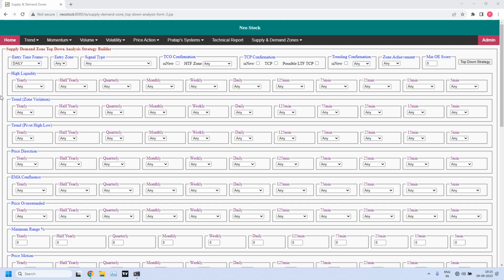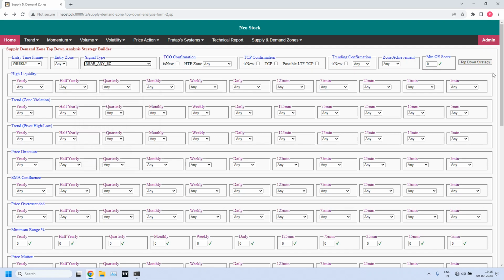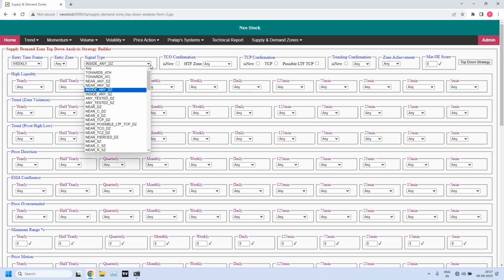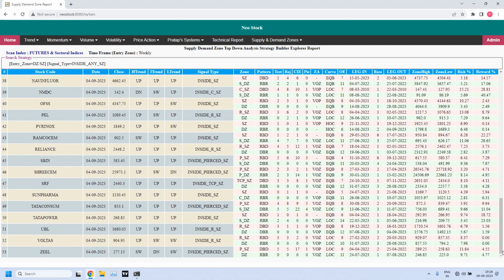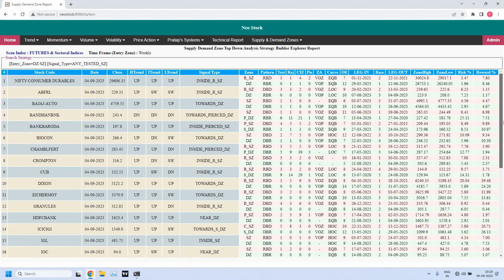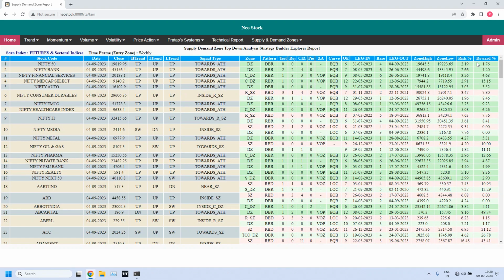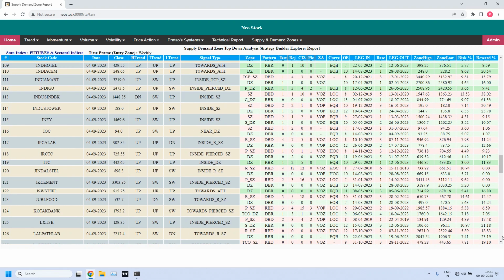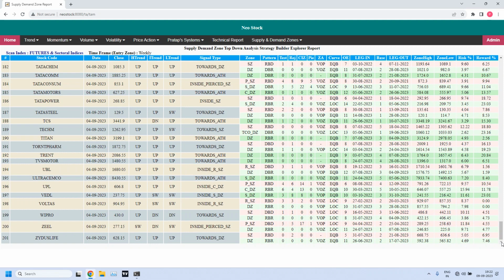08-Sep-2023 - Weekly Supply Demand Zones (set video resolution as 1080p)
Please set your YouTube video resolution as 1080p to avoid blurring text, prefer to use computer screen or larger screen for better readability of the zones.